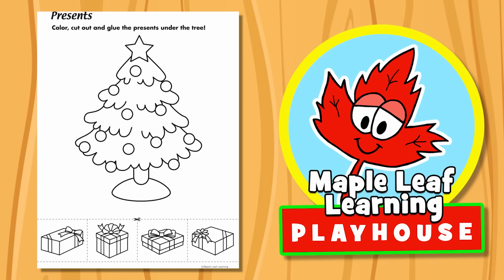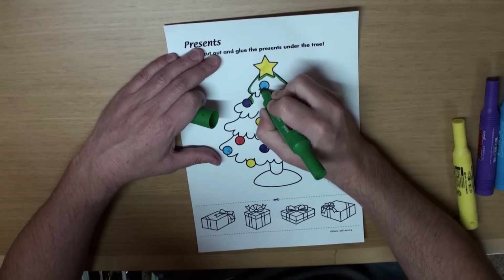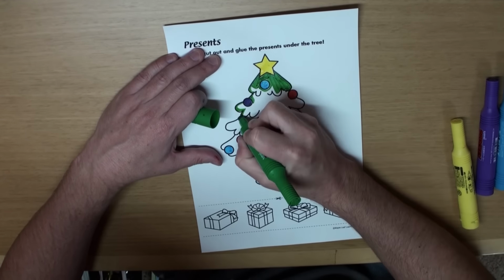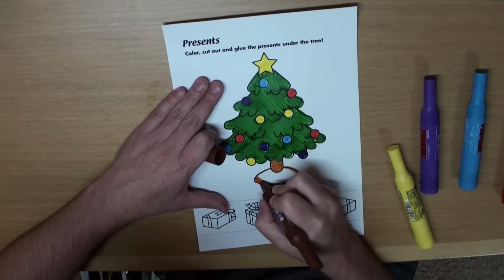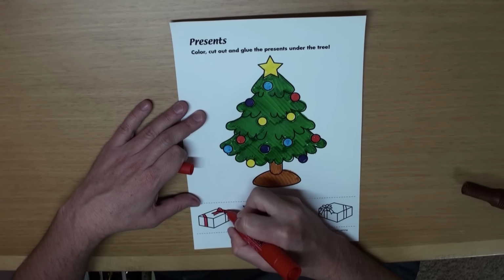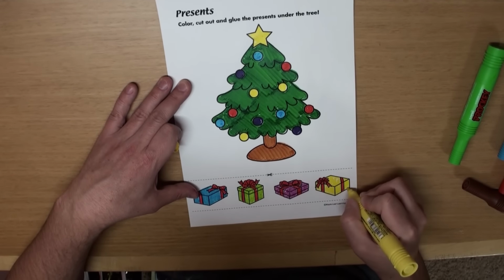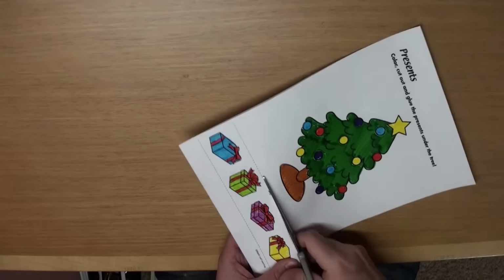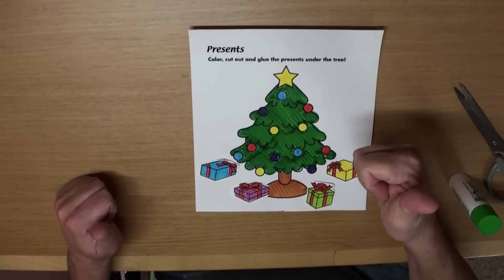Christmas Present Activity for Kids | Maple Leaf Learning Playhouse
Let's do the Christmas Present activity for kids and then sing the "What Do You Want for Christmas" song!

Download "What Do You Want for Christmas" from our Ho Ho Ho Christmas Songs for Kids album on:

What Do You Want for Christmas Lyrics:

What do you want for Christmas?
Christmas day.

A dog.
A ball.
A bat.
A doll.
A rocket.
A kite.
A train.
A bike.

Christmas day.

A game.
A cd.
A dress.
A TV.
Shoes.
A hat.
A book.
A cat.

Christmas day.